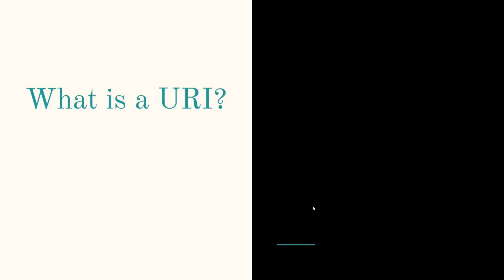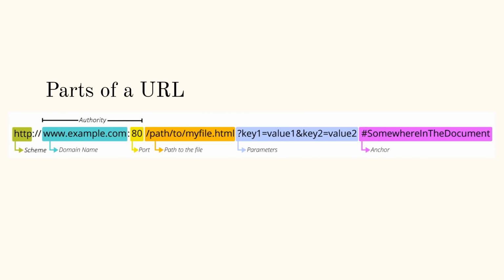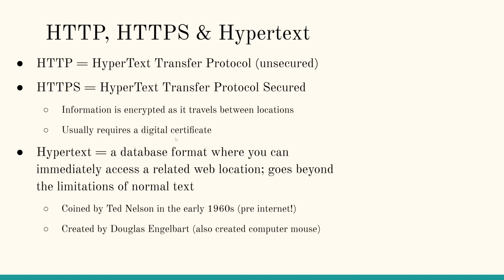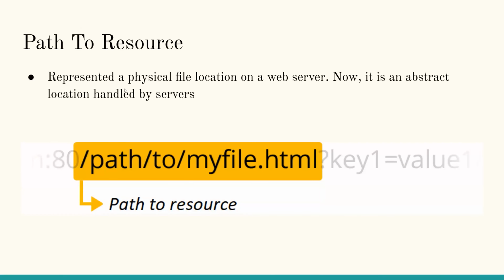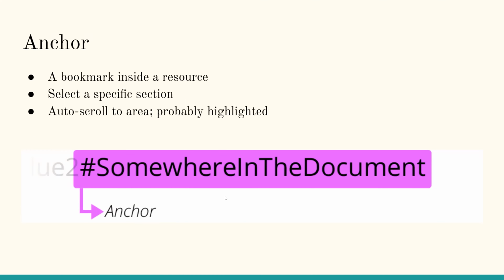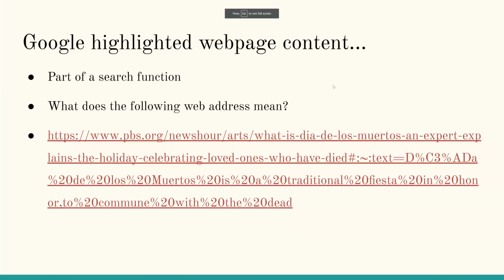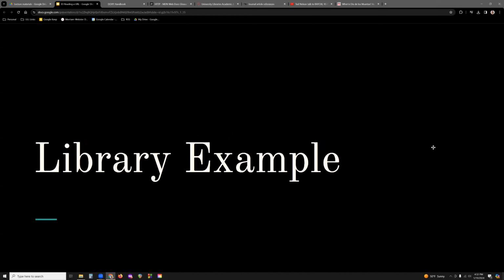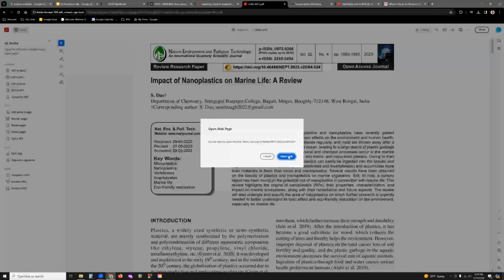Reading a URL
Info about URL, URI, DOI, including shortening a URL for APA references.

TTFN!